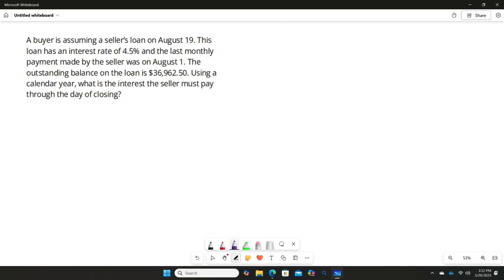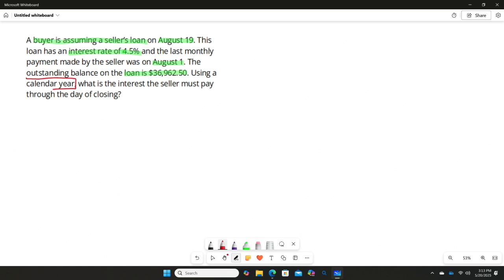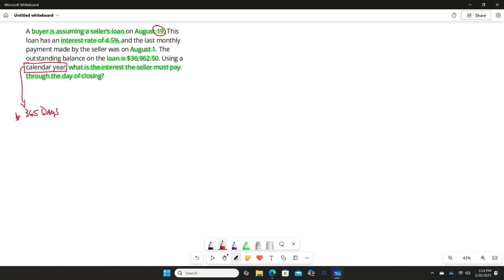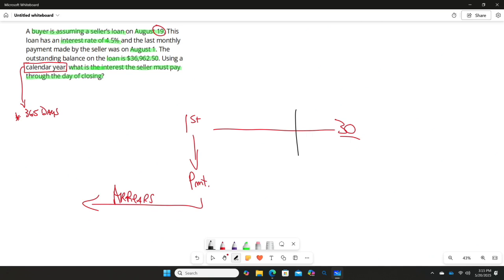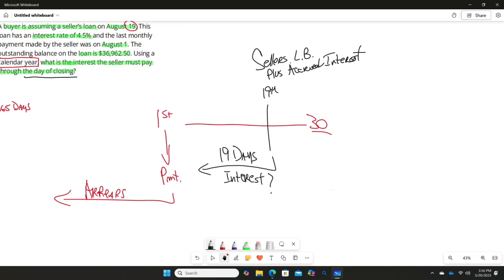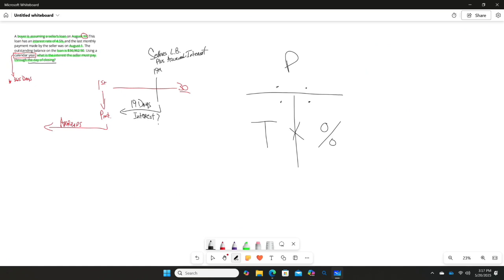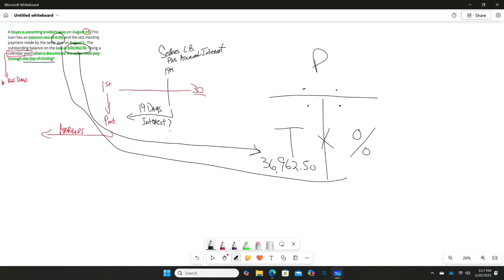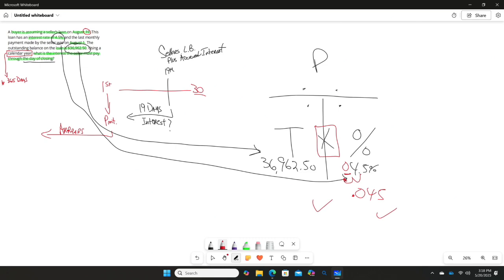How to Calculate Accrued Interest for Real Estate Exams | Step-by-Step Guide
Master accrued interest calculations for your real estate exam with this clear, step-by-step guide! Perfect for PSI or Pearson VUE test prep, this video breaks down the formula and shows you how to calculate accrued interest using 365 days for a calendar year. Ace your real estate math questions with confidence!